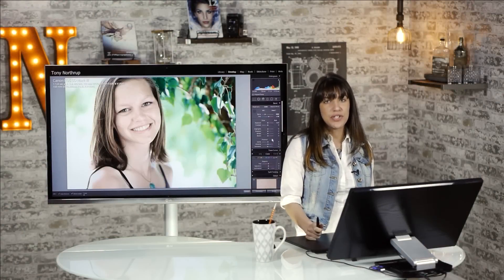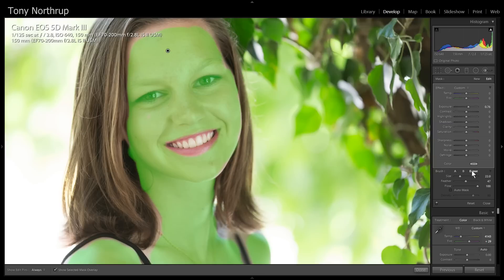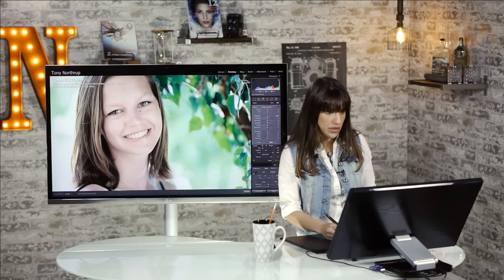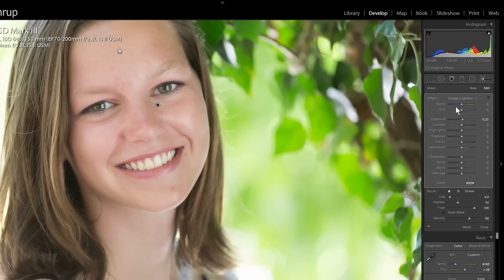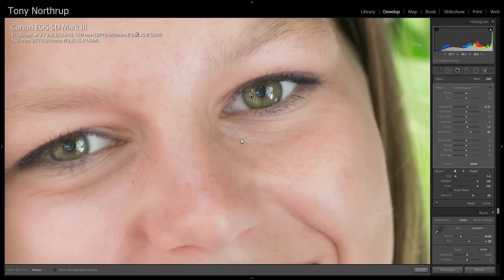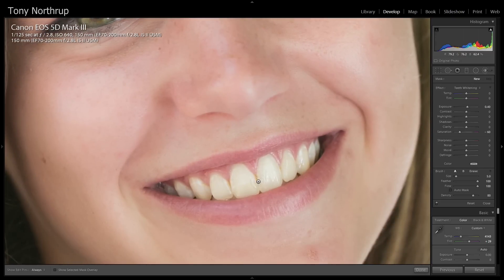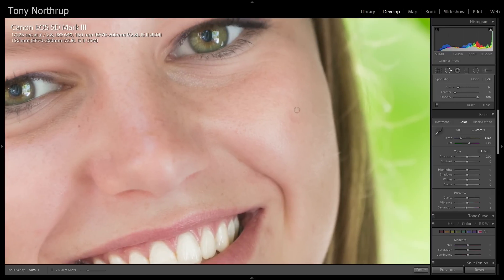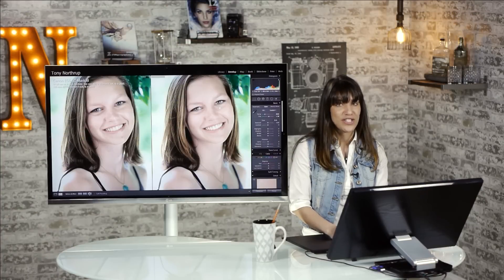Outdoor Portrait Retouching in Photoshop Lightroom (Natural Light)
Chelsea teaches you to retouch outdoor portraits using Lightroom! She'll show you how to improve the lighting, remove blemishes using the Develop module and adjustment brushes.